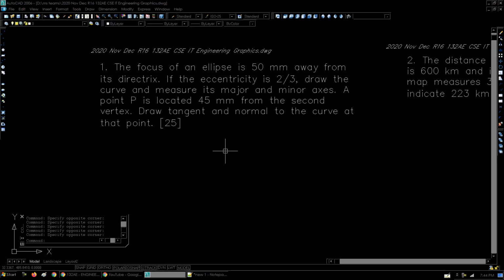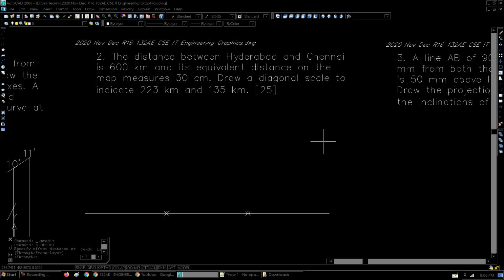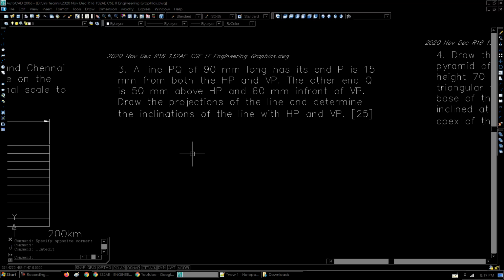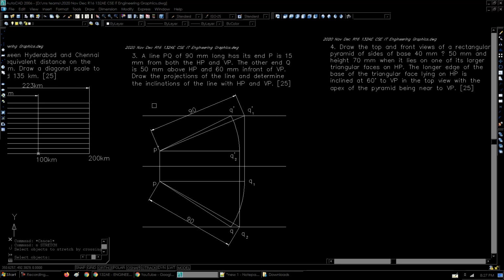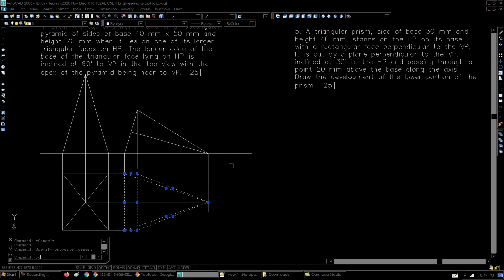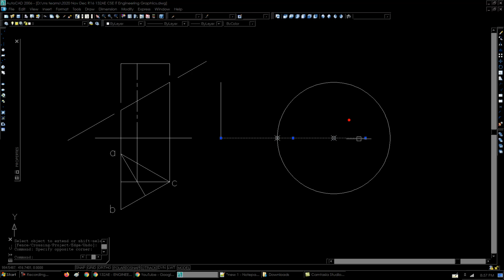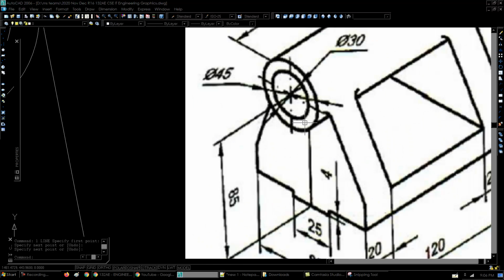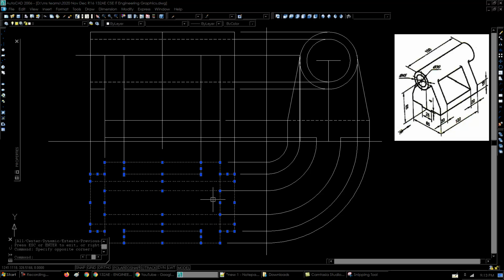JNTU Question Paper - Dec 2020 | Engineering Graphics | Solved with AutoCAD | Srikanth Rangdal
VIDEO DESCRIPTION:
There are about 40 Questions Papers I have solved for JNTU over a period of 5 years. I guess in future also almost all the papers will find their way to me. Directly or Indirectly.

I started making a video about solving each of those papers in AutoCAD. Most of these videos will be available for members of my channel only. This is the first of those & its here freely available to you all so that you get a taste of its quality.

I will add all the solved paper videos to the playlist given below:

©CADiMate4ce